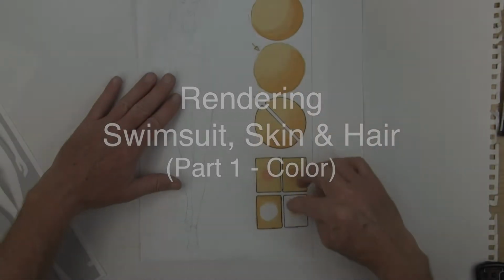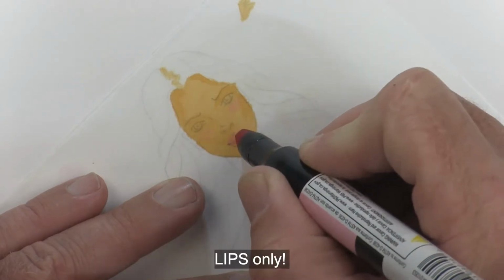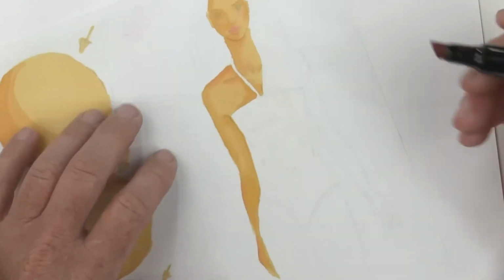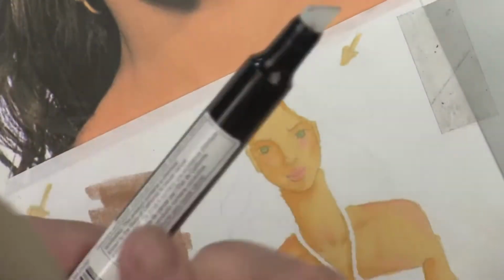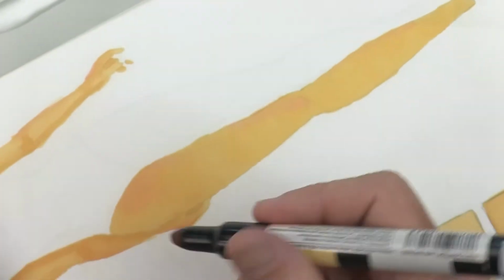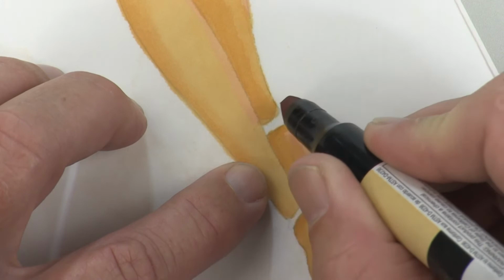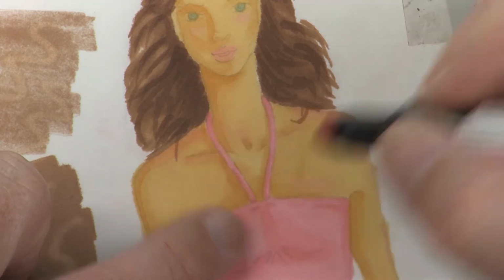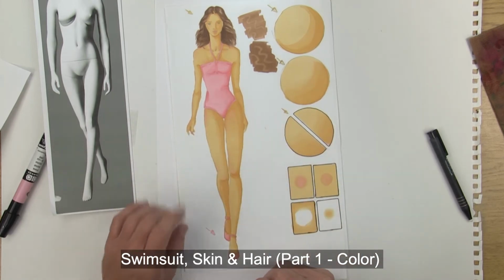Rendering for Fashion | Swimsuit, Skin & Hair (Part 1 - Color)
This series of videos were made to teach my 1st semester students the basics for coloring various apparel applications for fashion design. We will start by analyzing the potential color combinations of your markers and move into using other mediums to add texture effects to your renderings. Going through the complete "Rendering - Color & Texture" series you will learn to draw your own fashion designs in full color!

All the coloring techniques that I reference, are from what I learned @ FIT in NYC and from my career of working as a backpack designer. For the beginner student, I've kept the videos very simple with using the minimal amount of tools for the best results when rendering by hand.